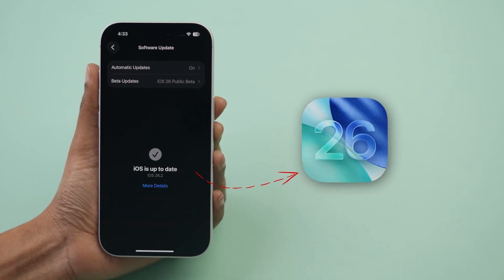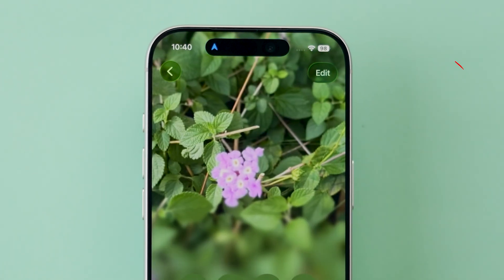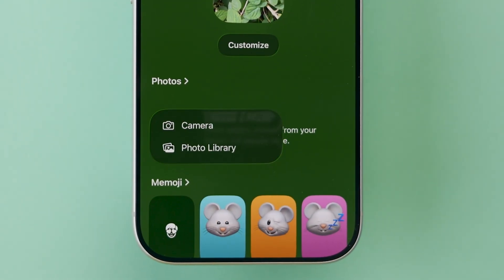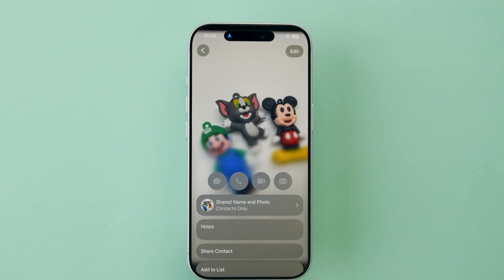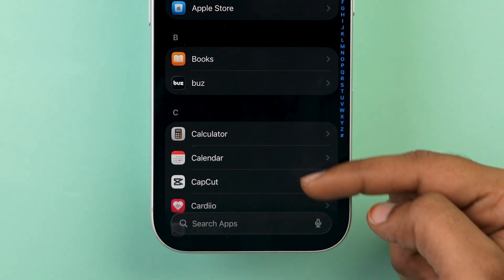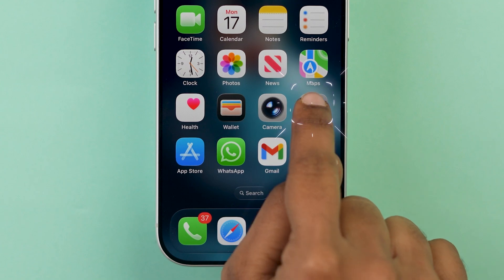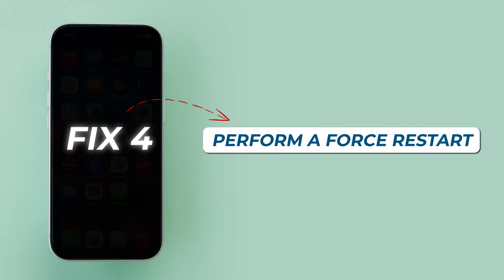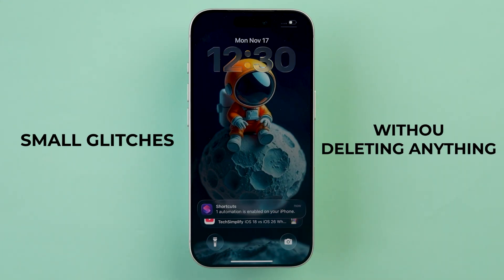How to Fix Contact Poster Not Showing on iPhone After iOS 26 Update?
Are you experiencing issues with your iPhone contacts after a recent update? You're not alone. Many iPhone users have reported problems with their contacts, including missing contacts, duplicated contacts, and contacts not syncing properly. In this video, we'll explore what's happening to your iPhone contacts after an update and provide some potential solutions to get your contacts back in order. Whether you're using the latest iPhone model or an older one, this video will help you troubleshoot and fix common contact-related issues after an iOS update. So, if you're wondering what's happening to your iPhone contacts after an update, watch this video to find out and learn how to resolve the problem.